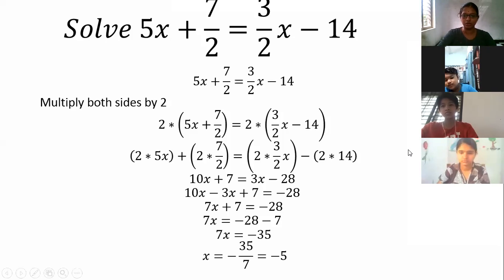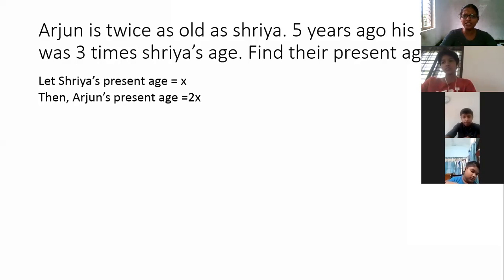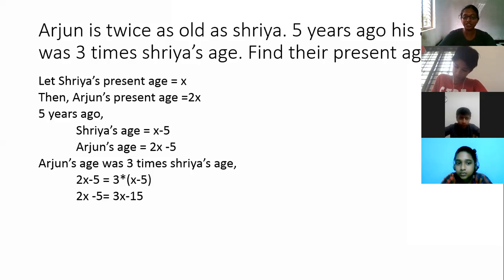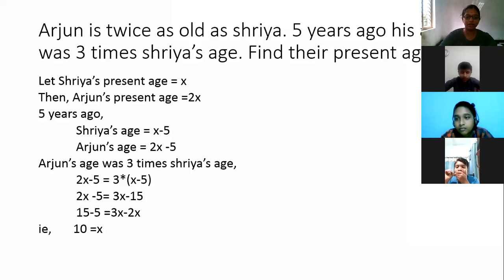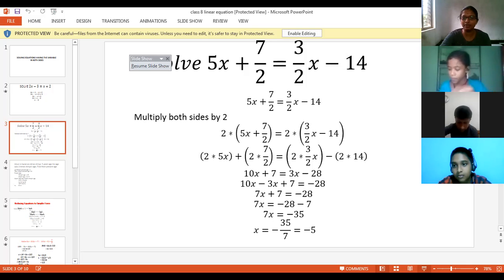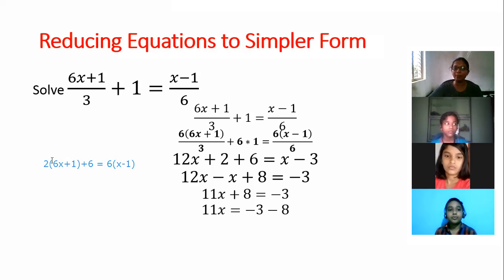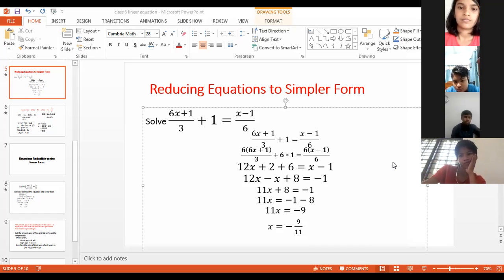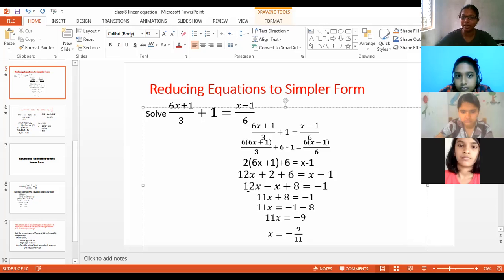CLASS 8 MATHS PART 1; 20 JULY 2021